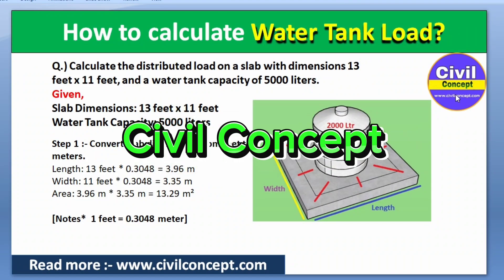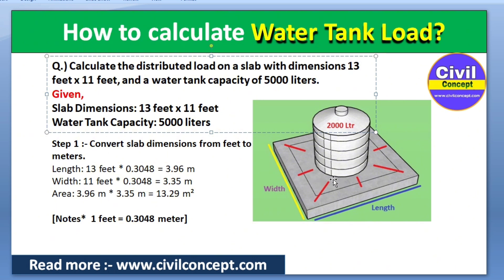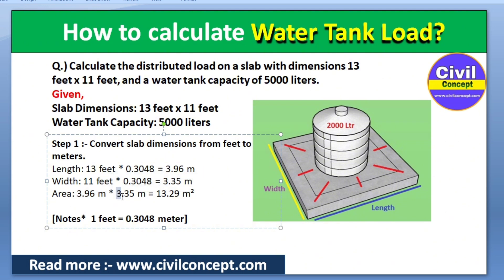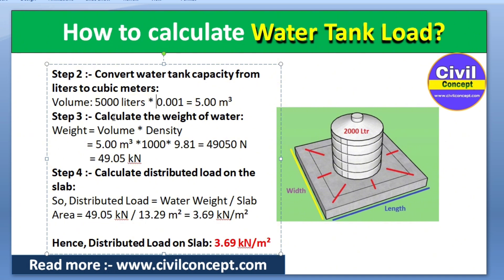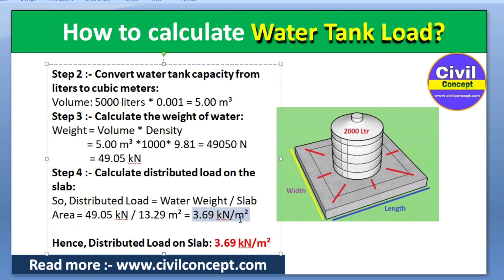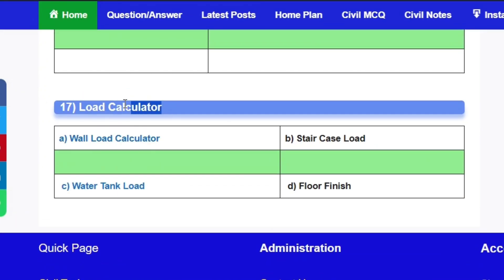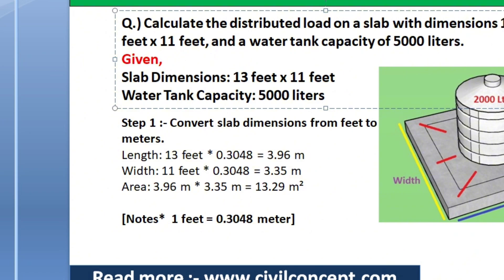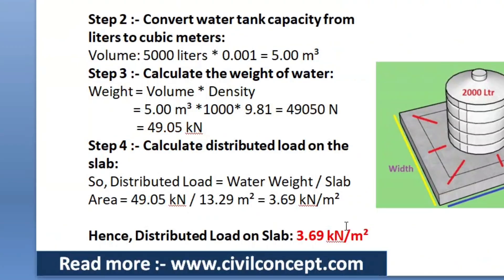Water tank load calculation on Slab | Step by Step Guide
how to calculate water tank capacity in liters,
water tank,
how to calculate water tank capacity,
water tank load calculation,
how to calculate water tank capacity in liters formula,
how to calculate volume of a tank,
how to calculate water in tank,
how to calculate dead load and live load of slab,
water tank capacity,
water tank load,
water load calculation on slab,
how to calculate load of a building,
how to calculate tank capacity,
circular water tank

Civil Concept